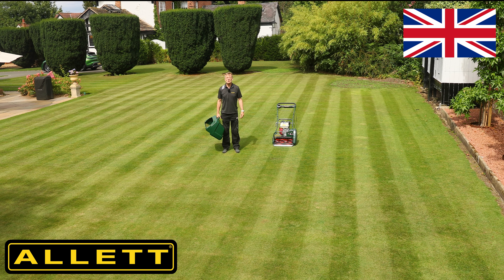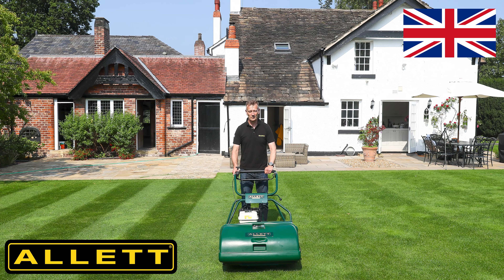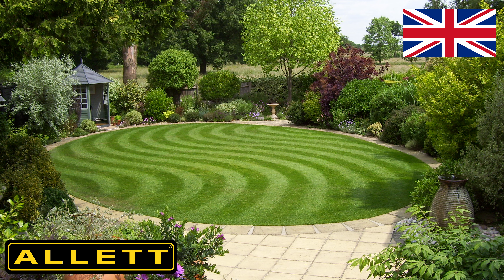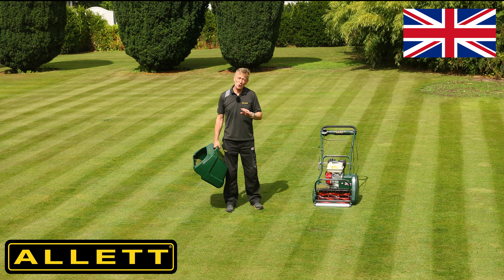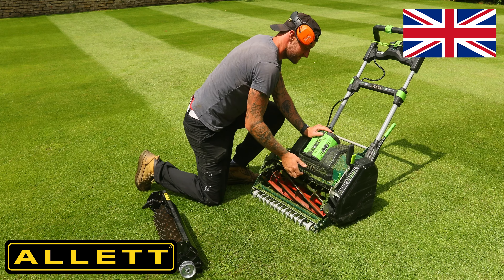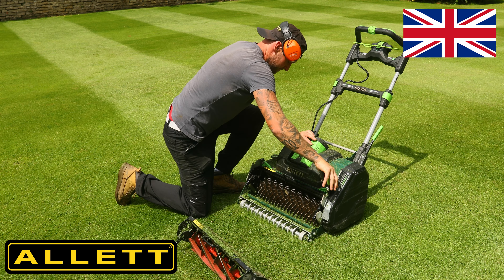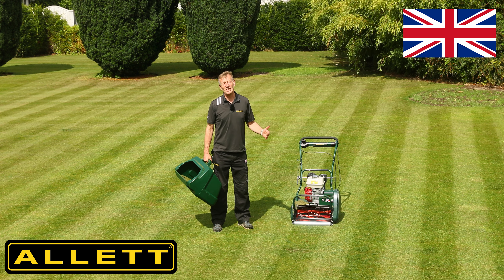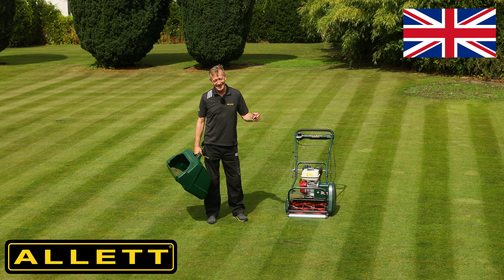Welcome To The Allett YouTube Channel- Please Subscribe To Our Channel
We have been manufacturing cylinder mowers in Britain since 1965.
If you're passionate about sports surfaces or maintaining a perfect lawn, you've come to the right place. At Allett, we manufacture some of the best lawn mowers in the world offering a range of 13 different products suitable for everything from the smallest home lawns to the largest cricket outfields and football pitches.

Explore our channel where we feature over 200 videos dedicated to mowing tips, creating the perfect lawn stripes, and comprehensive lawn care. Our mowers come with interchangeable cartridges, allowing you to switch between scarifiers, verticutters, dethatchers, brushes, and aerators – everything you need for an amazing lawn.

Join us and achieve neighbourhood lawn domination with the help of our expert advice and high quality British made equipment.
Let us know if you have any video ideas you wish us to film for you!

r allettmowers lawncare lawn